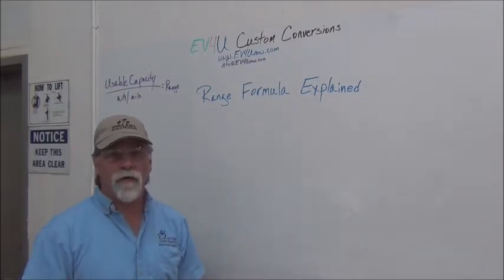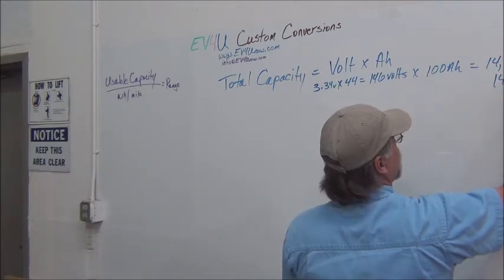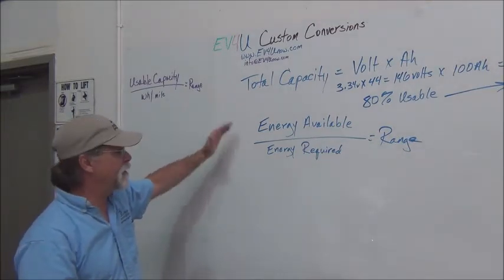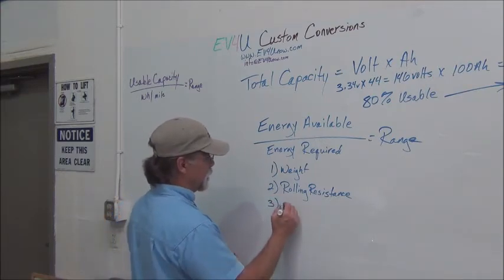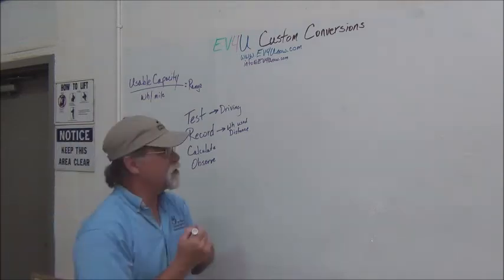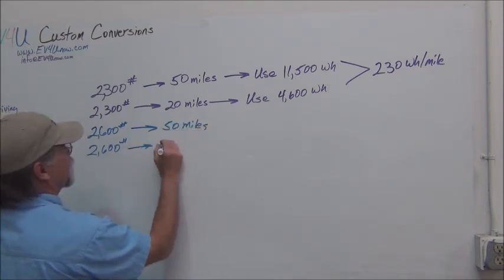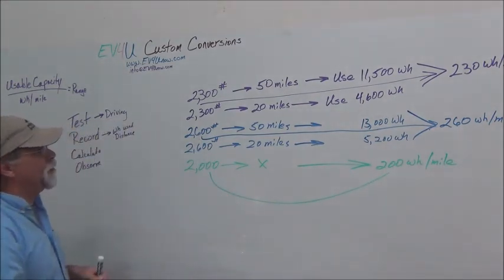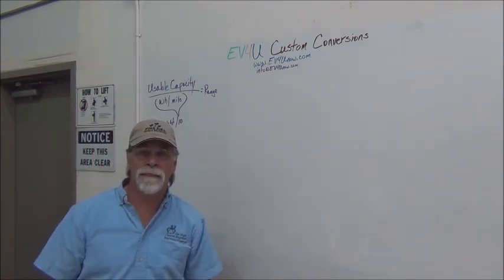DIY Electric Conversion Range Formula Explained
In this episode we do a detailed explanation of our range formula and how it was derived.